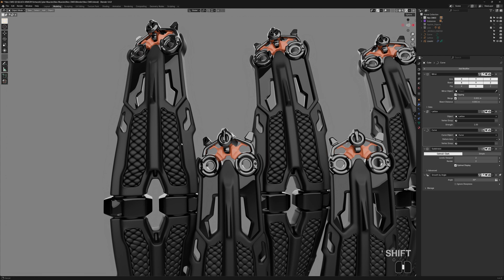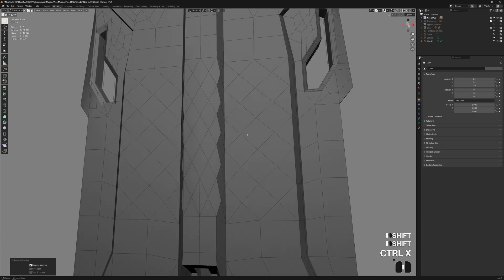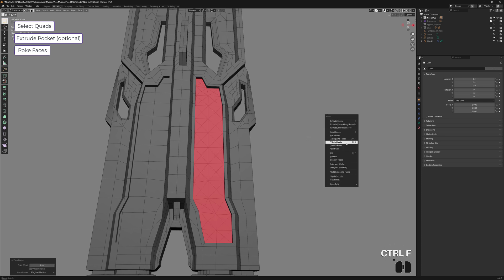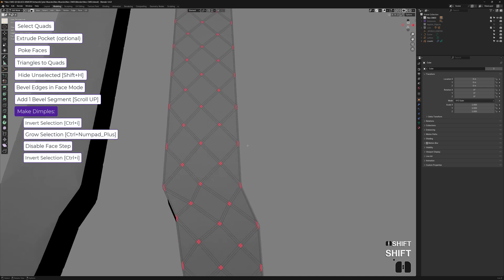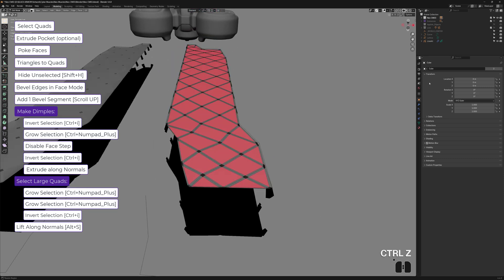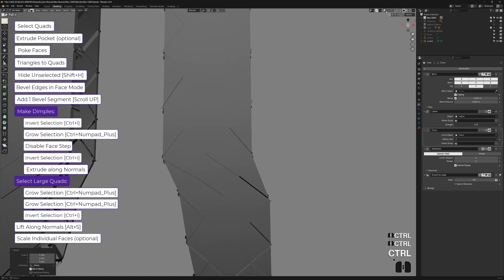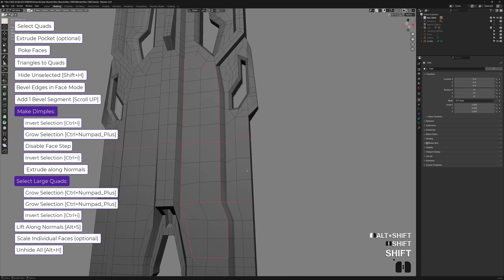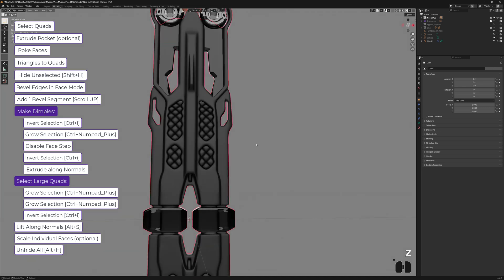Faster Vitaly Technique in Blender